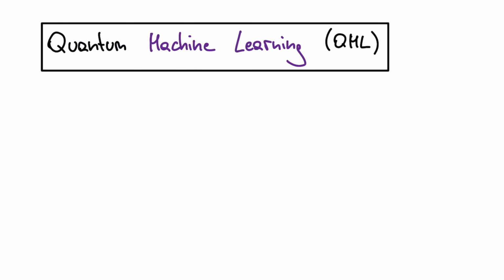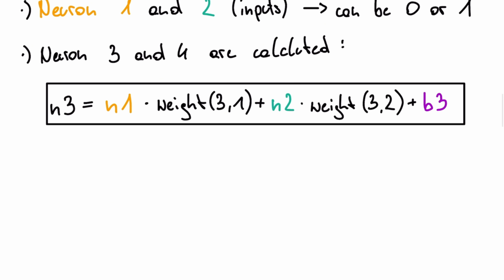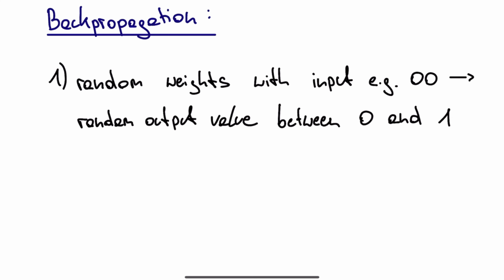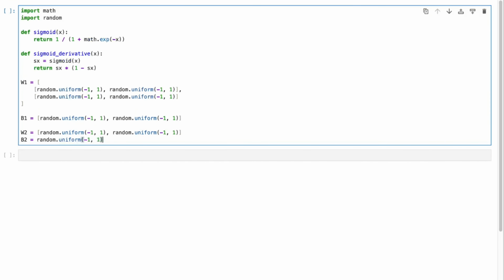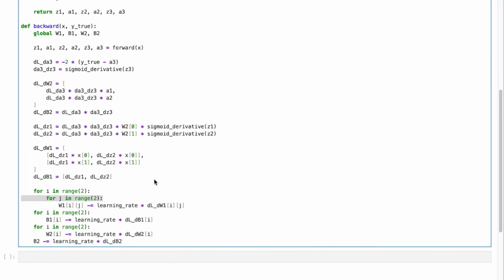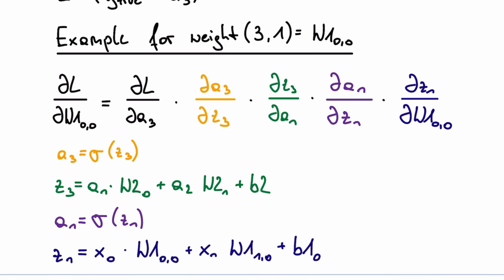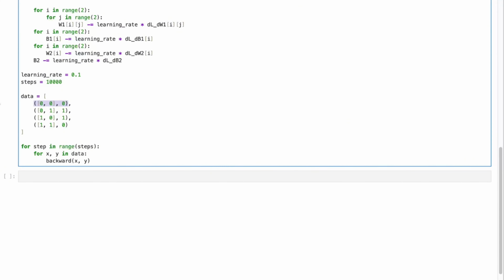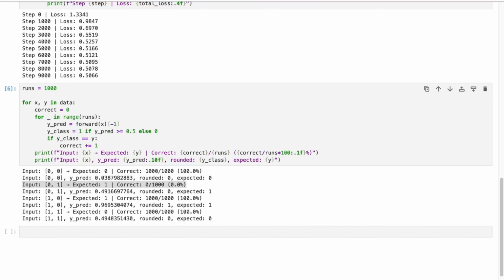Quantum Machine Learning Part 1 - Basics of Neural Networks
🟣 Building a Classical XOR Classifier – Neural Networks and Backpropagation Explained

In this video series, we explore Quantum Machine Learning from the ground up.
Our main goal is not just to show how QML works, but how to translate a classical problem step by step into the quantum world — and then scale it up using hybrid models, variational circuits, and Qiskit.
We start with intuitive classical baselines (e.g. neural nets), then show how those ideas map to quantum circuits. Each video builds on the last — perfect for anyone who wants to understand both
sides of the story.

▶️ What we do in this video:
In this video, we build a classical neural network from scratch using pure Python to solve the XOR problem – including forward and backward propagation.

This is Part 1 of a 4-part series:
1️⃣ Basics of Neural Networks (this video)
2️⃣ Building a Variational Quantum Classifier (next video)
3️⃣ Implementing the Variational Quantum Classifier
4️⃣ Scaling Up the  Variational Quantum Classifier